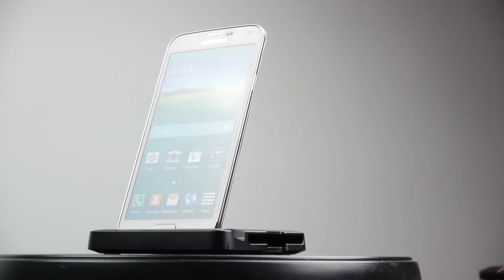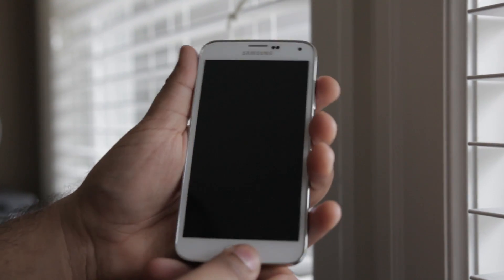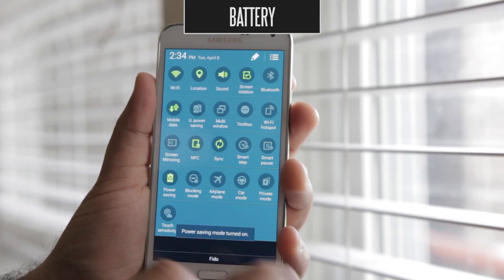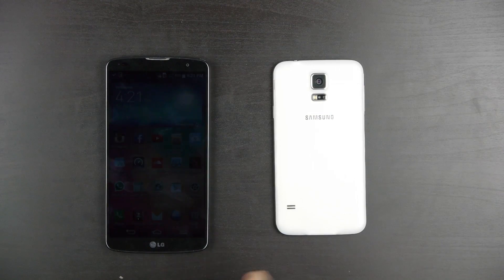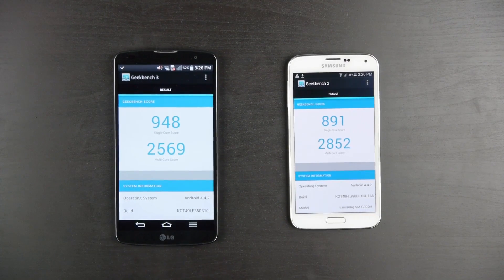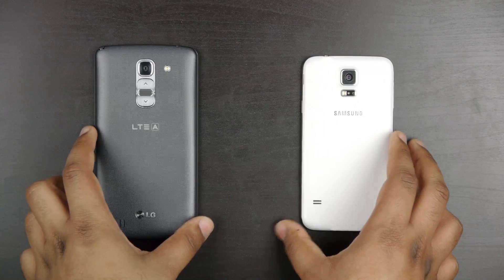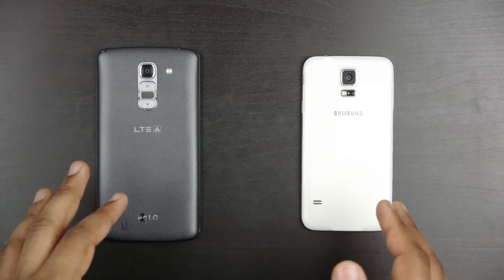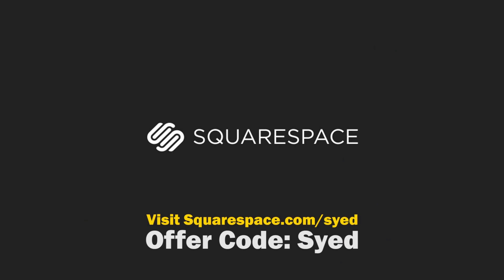LG G Pro 2 vs Samsung Galaxy S5 Full Comparison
Here is our full comparison of the Samsung Galaxy S5 VS LG G Pro Hope you guys like it.

Here is a list of the equipment we use to make our videos.